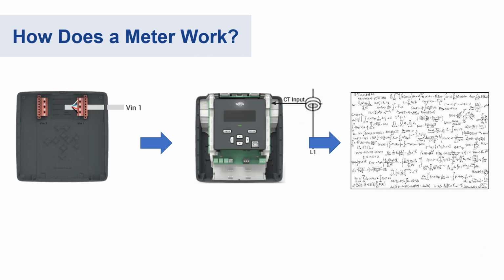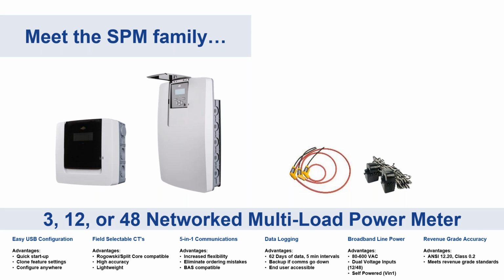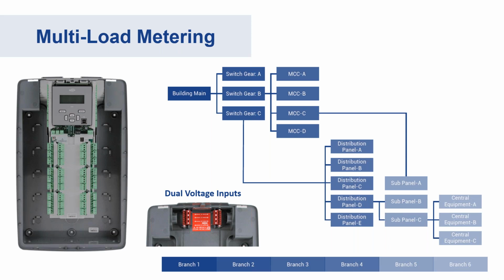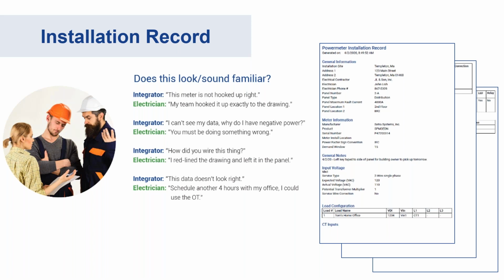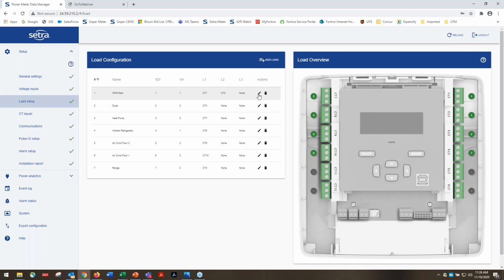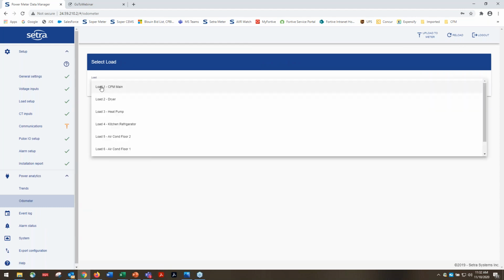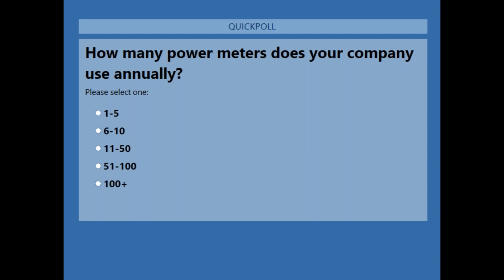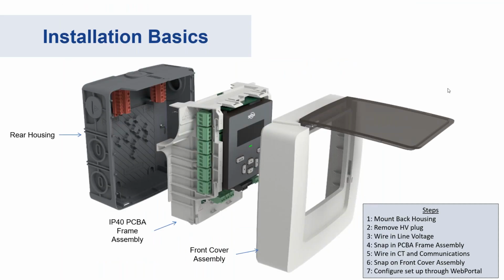Power Meter Webinar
In this webinar, the Setra team goes in detail about power meters, including all new product updates and features like data logging, installation reports, power odometer, and much more.